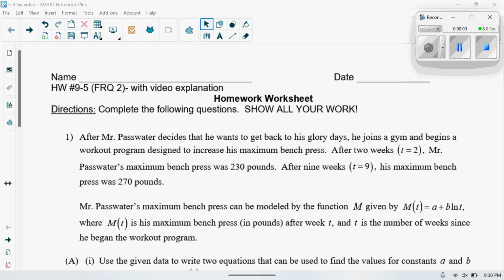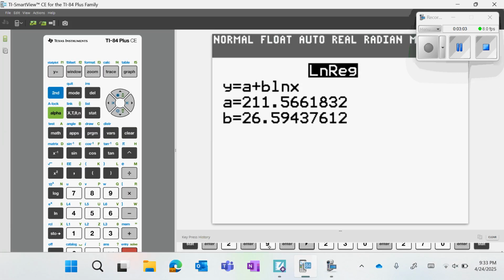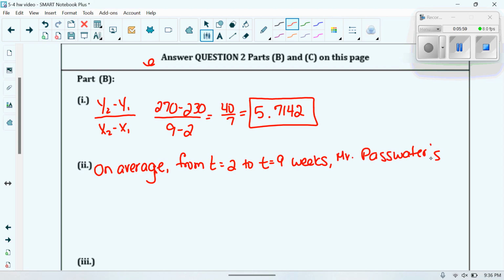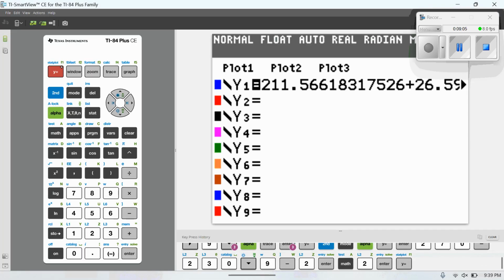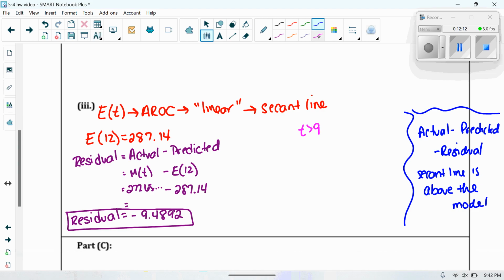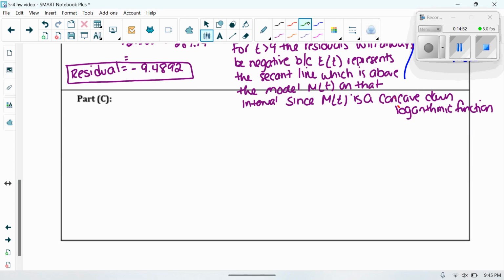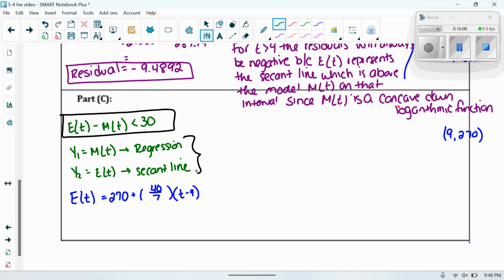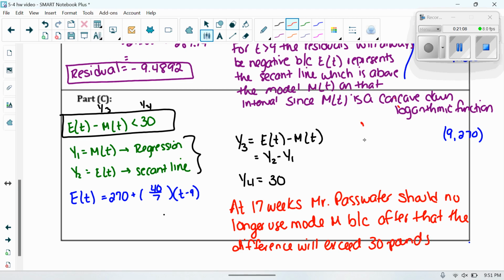FRQ 2 video explanation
Sample FRQ2 with explanation for the AP PreCalculus